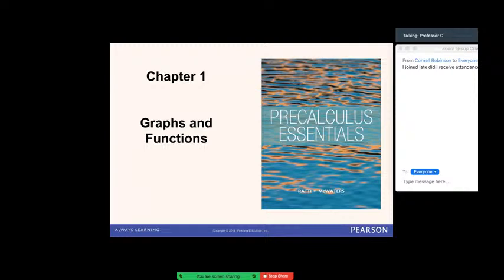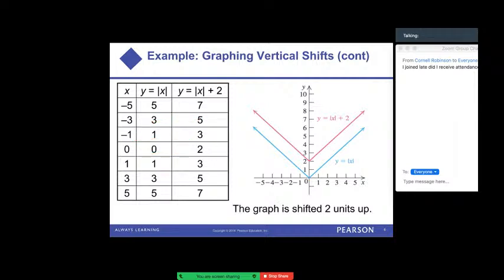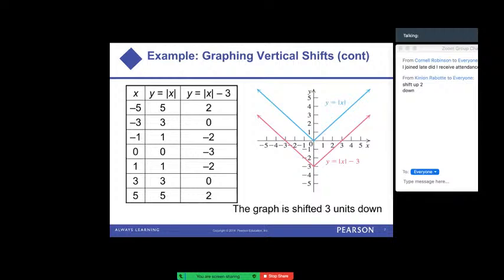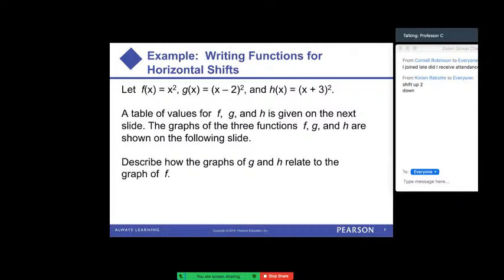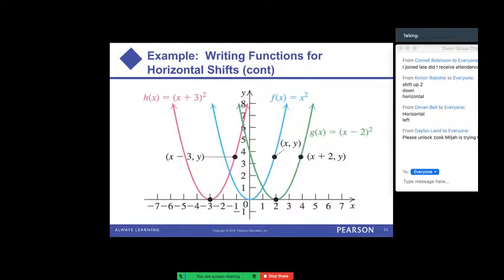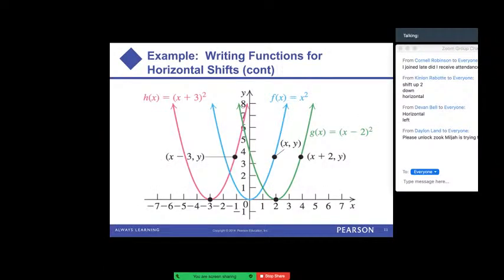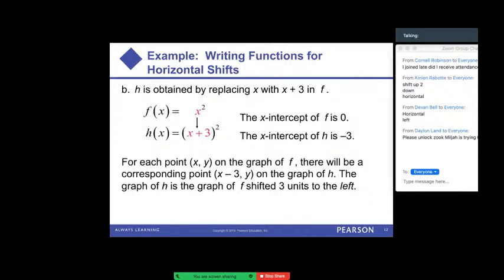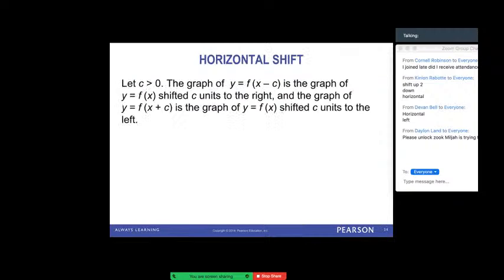Week 6: 1.5 Transformations of Functions College Algebra MF 5pm TR 515pm Fall 2020